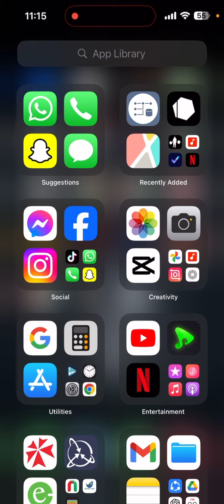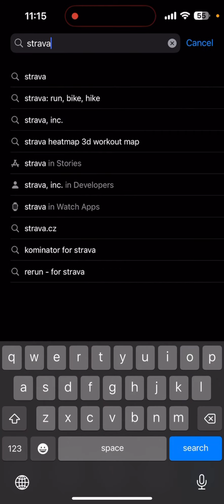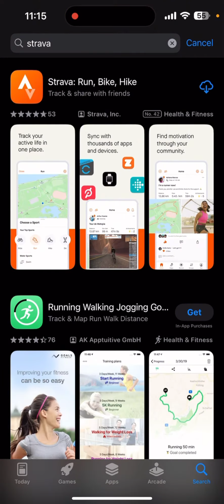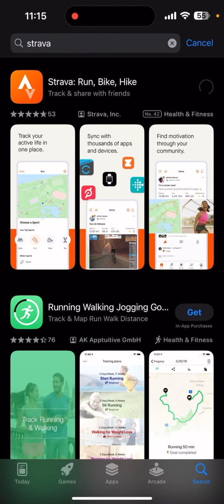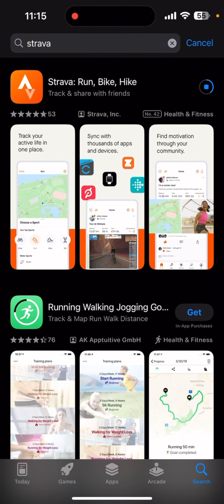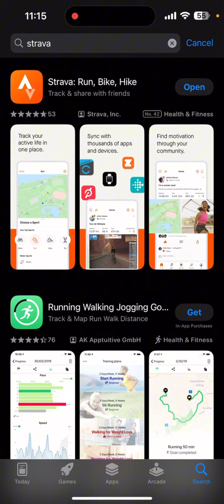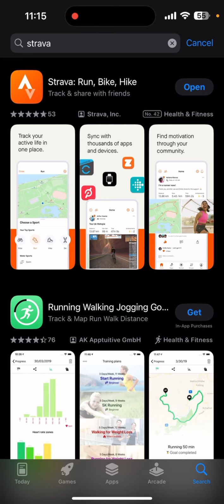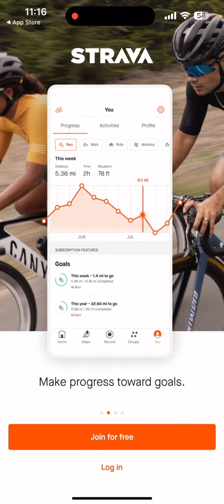How to Download | Install Strava App on Mobile phone | IOS?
Maximize your fitness journey with our quick guide to downloading and installing the Strava app on your iOS mobile phone! Follow these simple steps to harness the power of this popular fitness tracking platform. Let's get started on bringing your workouts to the next level!